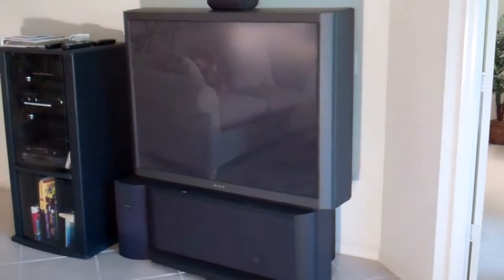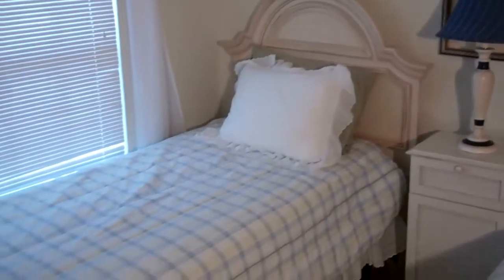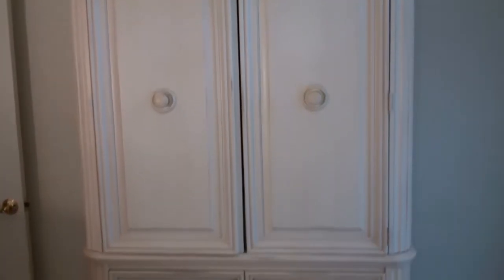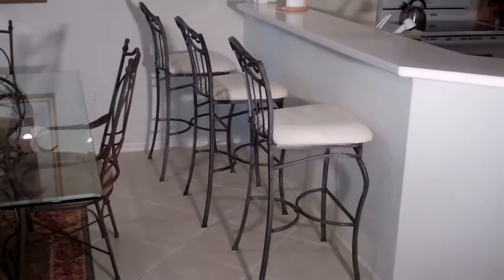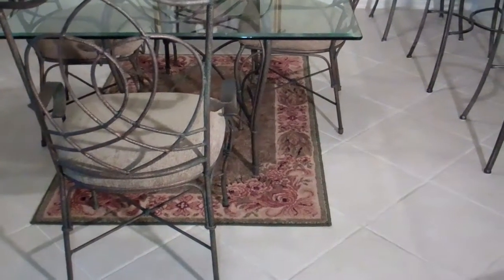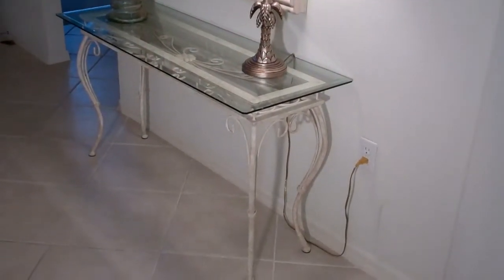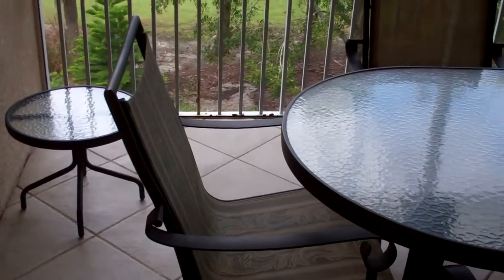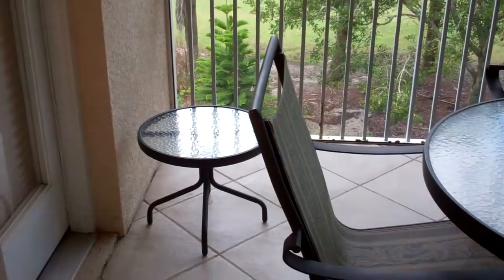2 Bedroom & Den Furniture Package Call Lili @ 239 449 8460